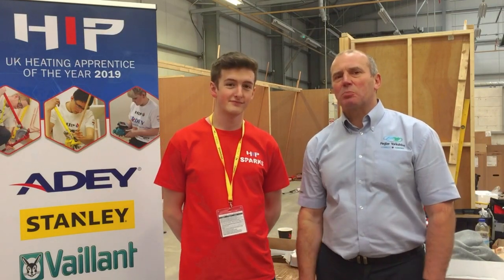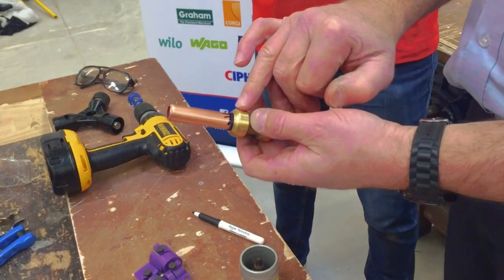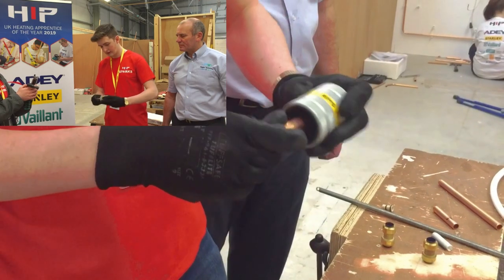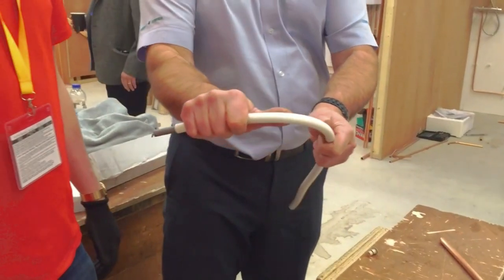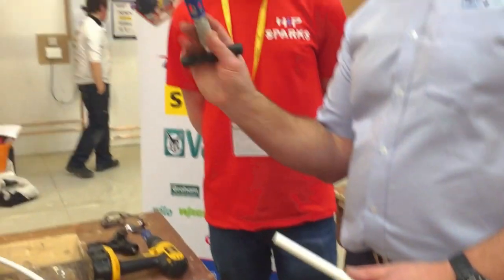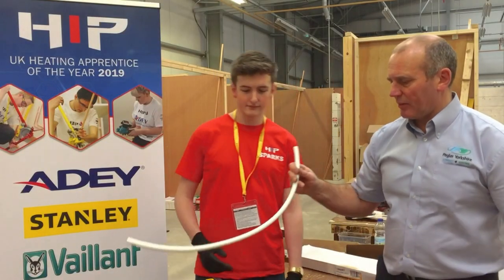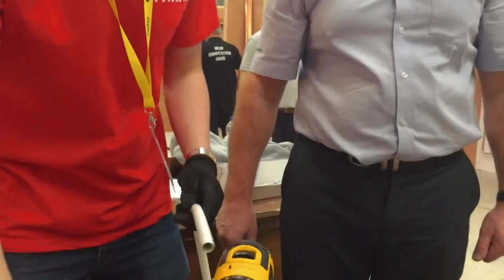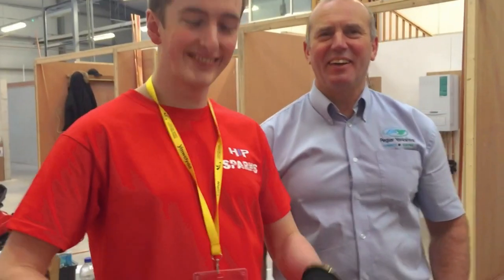Plumbing basics w/ Glen from Pegler Yorkshire p2.- Tectite!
Glen From Pegler Yorkshire shows me how to use their Tectite pipe!

Please note, this is not paid by or in association with either HIP or Pegler Yorkshire. This is footage filmed at HIP AOY 2019 on my channel for personal/ entertainment purposes only.